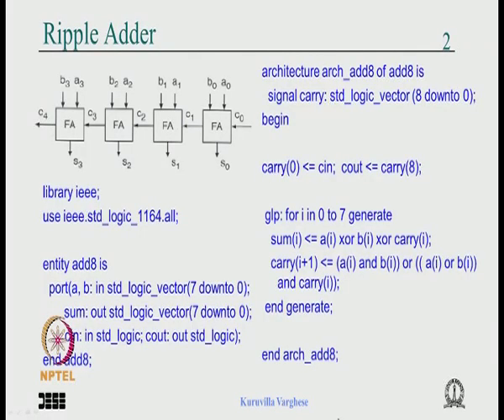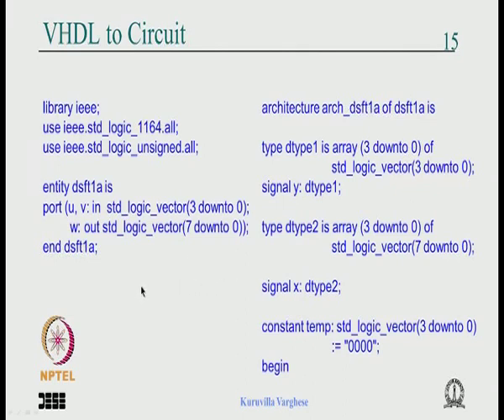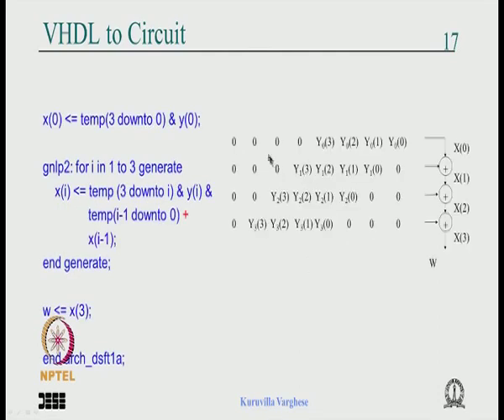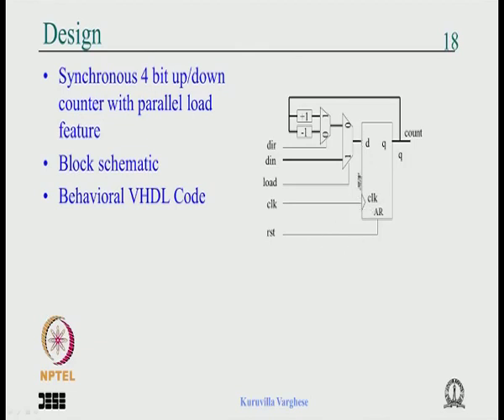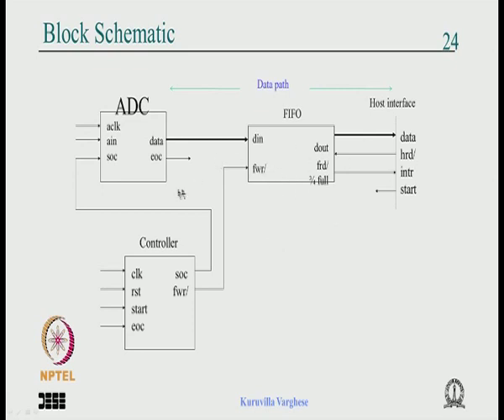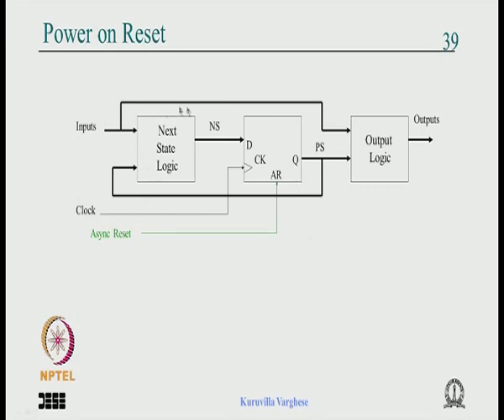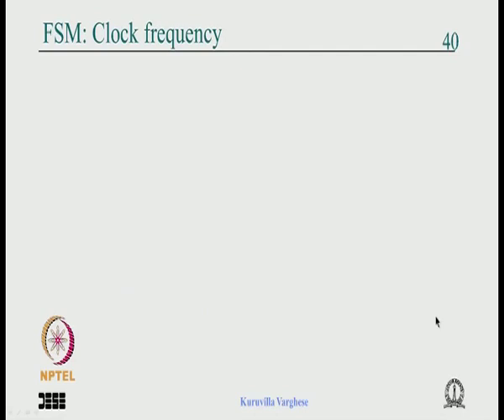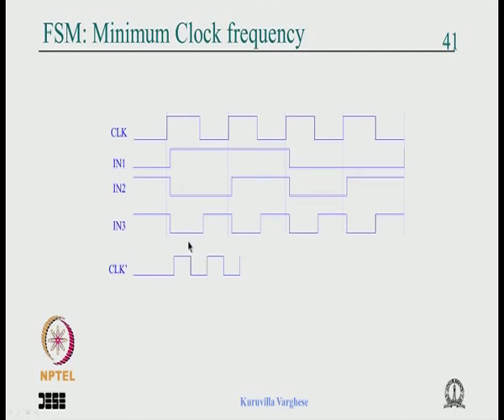VHDL Examples, FSM Clock